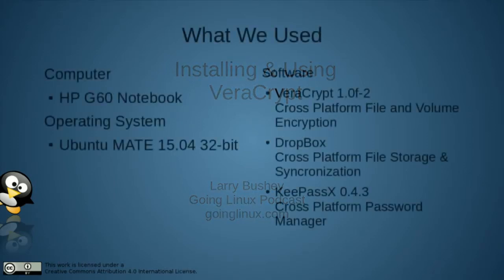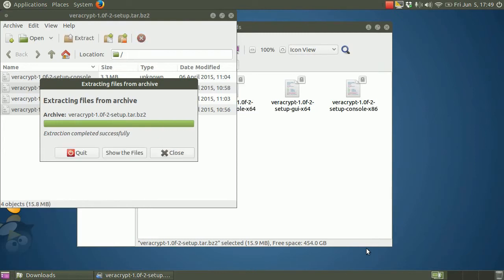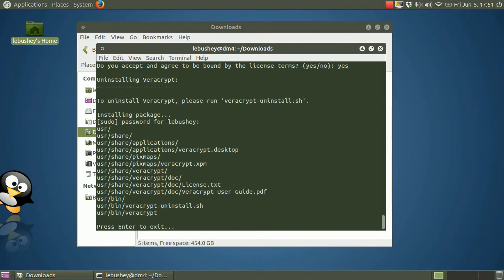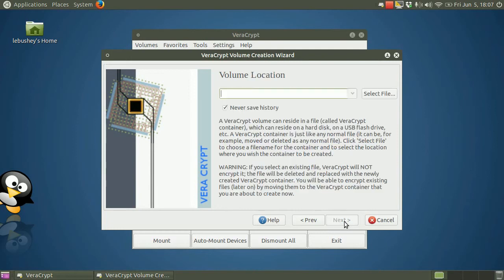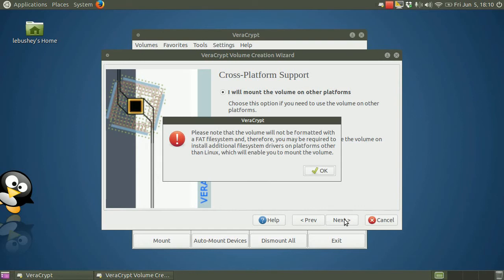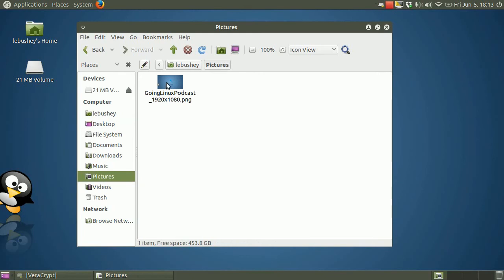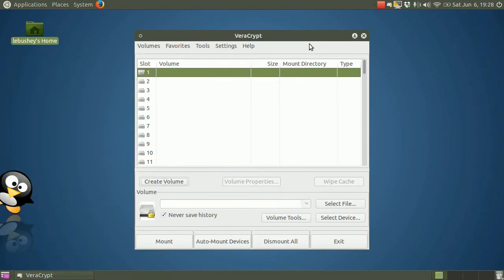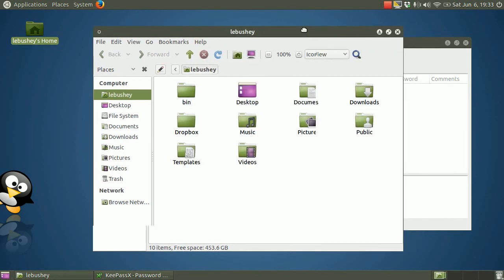Screencast #008 - Installing and Using VeraCrypt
This video demonstrates how to install and use VeraCrypt on Ubuntu MATE (or almost any Linux). VeraCrypt is High Security Disk Encryption software that picks up from where TrueCrypt left off. The VeraCrypt team has enhanced the security algorithms used for system and partition encryption, improve security and reduced its vulnerability overall. It can mount your old TrueCrypt volumes and allows you to convert TrueCrypt containers and non-system partitions to the VeraCrypt format.